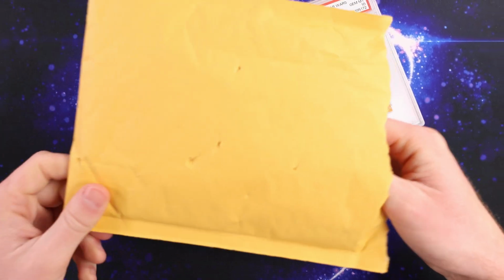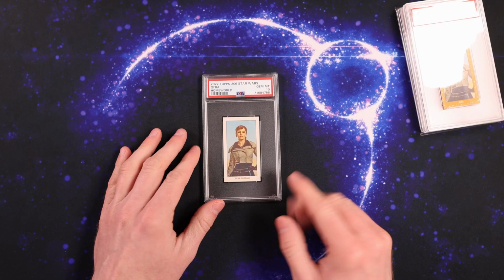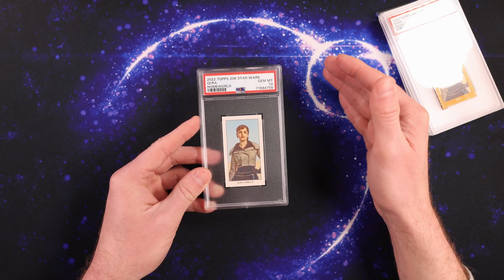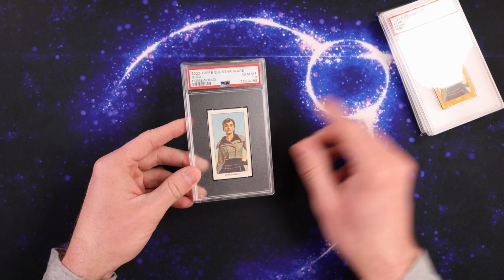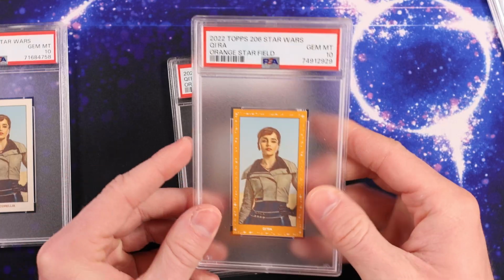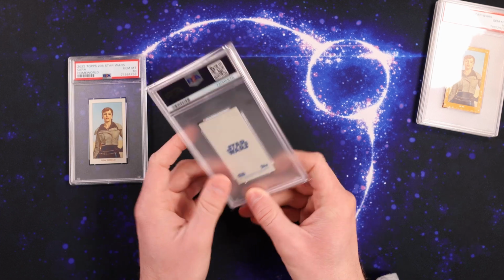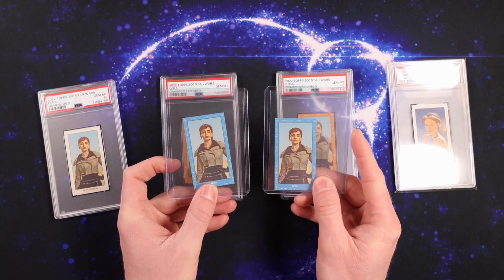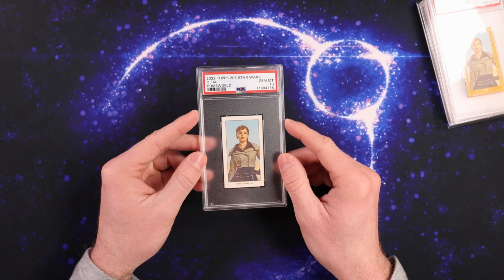Topps 206 Star Wars LOW Print Runs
I go over some of the rarest variations of Star Wars Topps 206 cards which I believe to be super under the radar for certain reasons. The homeworld variation cards are the rarest variations except for image variations, autograph variations, and the black bordered 1/1s.

"2022 TOPPS 206 STAR WARS CHECKLIST AND DETAIL" by Ryan Cracknell, via beckett.com

"Topps 206 Star Wars: Complete print run numbers and pull rates" by The Realistic Collector

"2022 Topps 206 Star Wars Trading Cards Checklist" by The Cardboard Connection

Title spacing inspired by "G A M E P I E C E S ." by Alpha Investments, via YouTube (published January 14, 2024)

Thumbnail made with Canva, via canva.com
Auto-adjust intensity 0

Canva Document font "Bangers" with Neon Style Effect at 100% Intensity
Video edited with Da Vinci Resolve Studio 18
Transition Effect-Film Strip
Transition Type-Additive Dissolve

Shot with Canon Eos M7 mirrorless camera

Sound recorded with Rode Lavalier II microphone